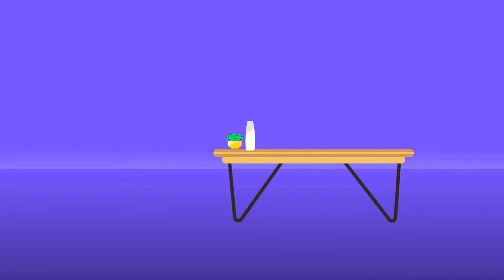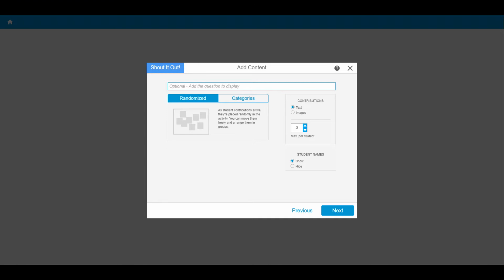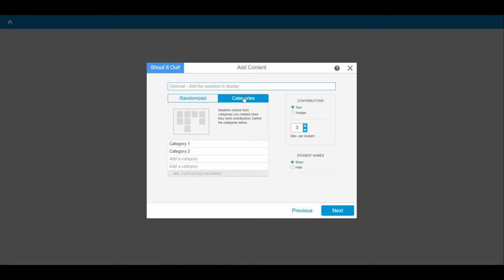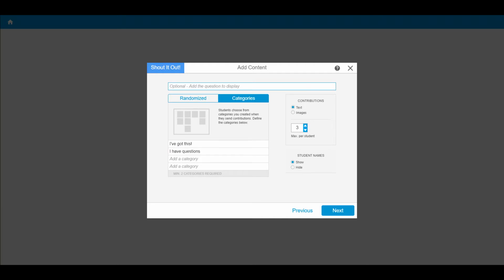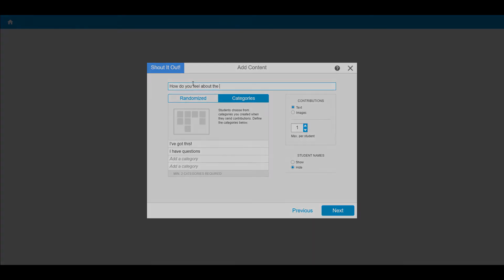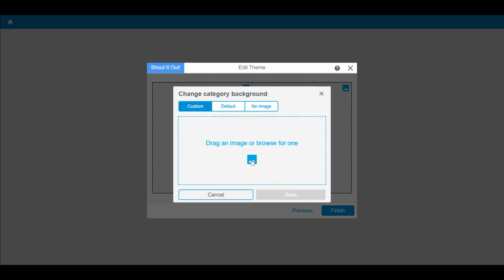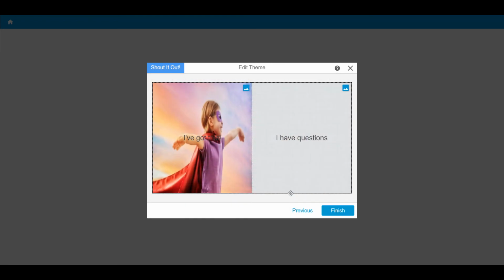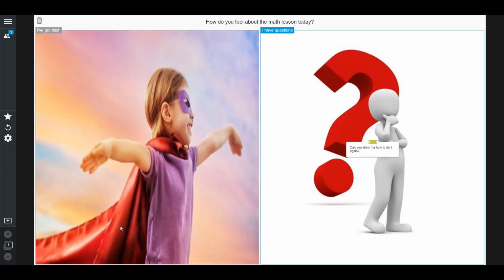Shout it out!